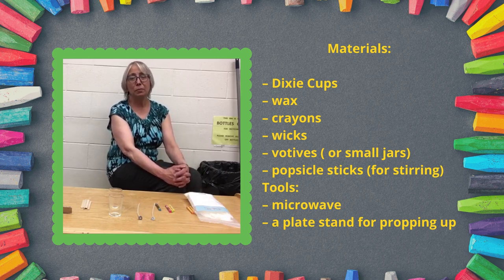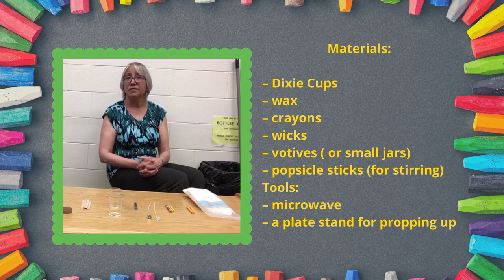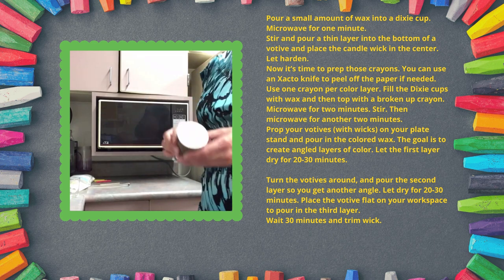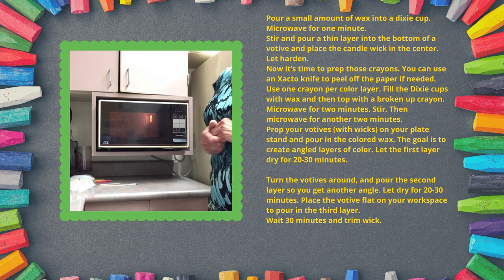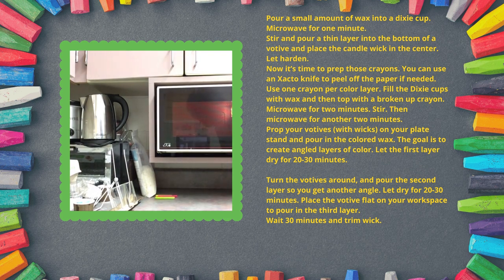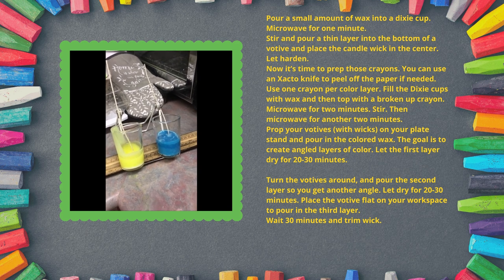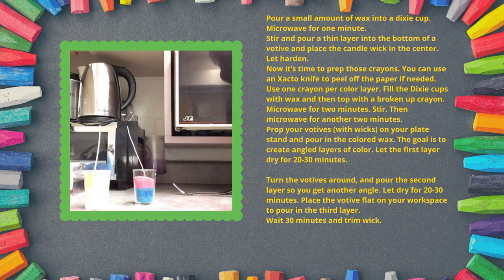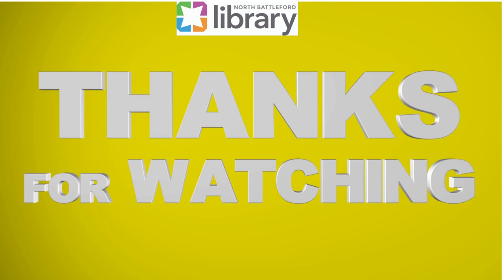Use Crayons to Create Color Block Candles episode 53 Can Learn Library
Got some old or short crayons no one wants to use? Here is a craft that is fun and useful too.